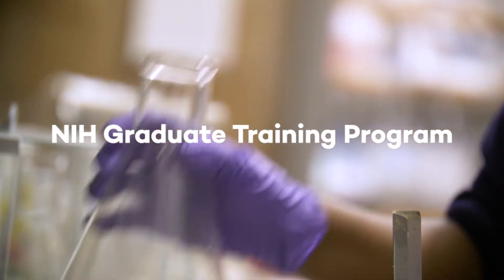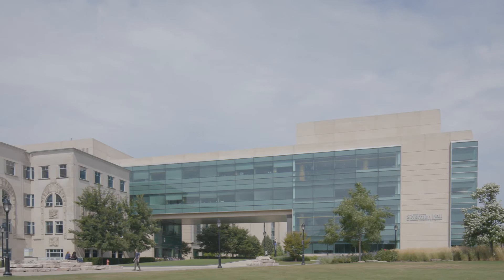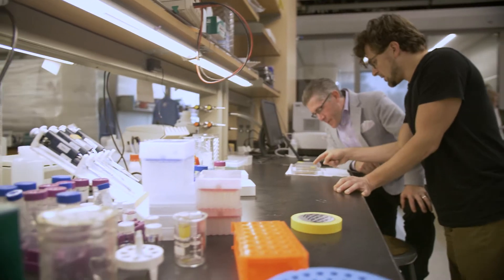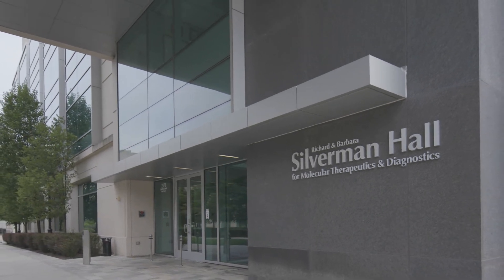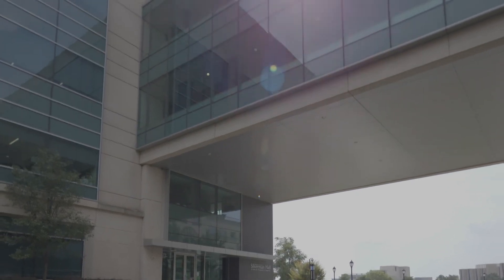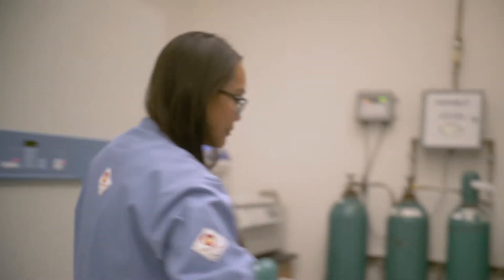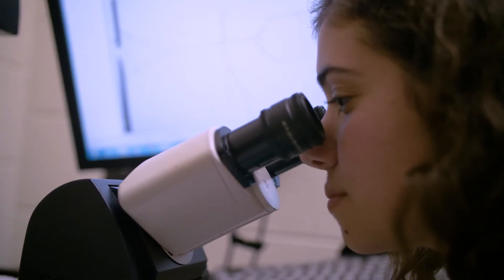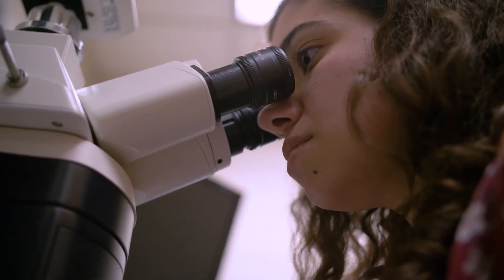Chemistry of Life Processes Institute NIH Graduate Training Program Video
Cross-Training Tomorrow's Scientists: The Chemistry of Life Processes Institute trains graduate students to think across disciplines to solve big biomedical questions

clp.northwestern.edu